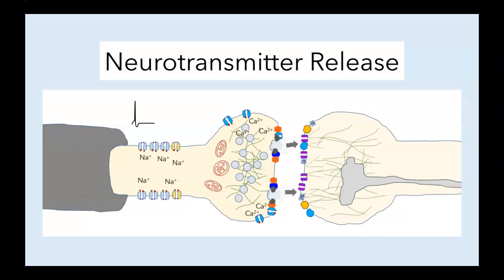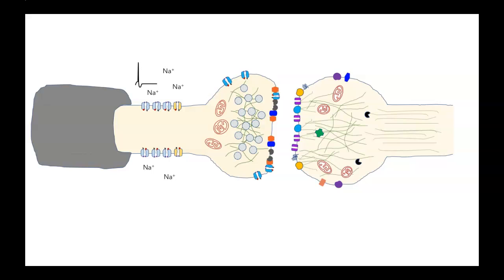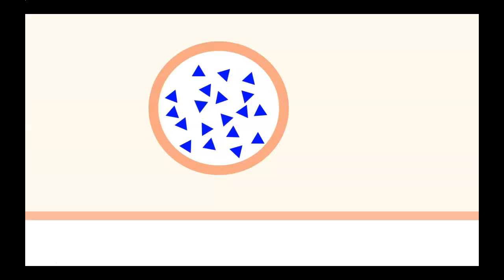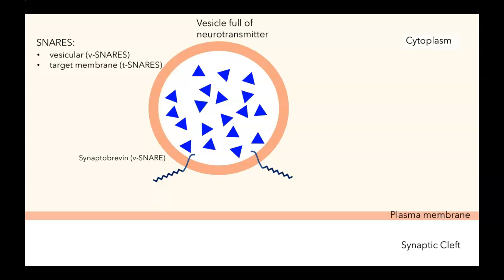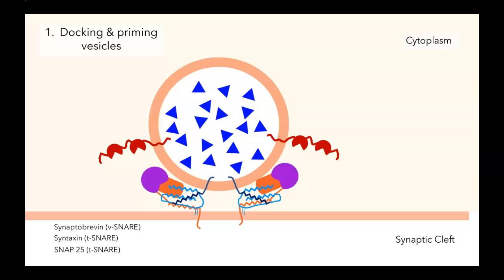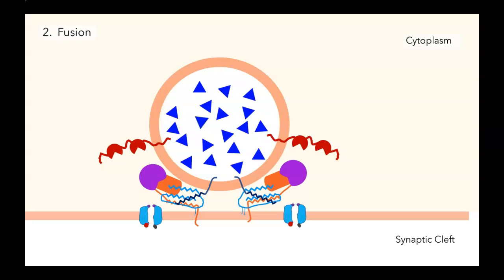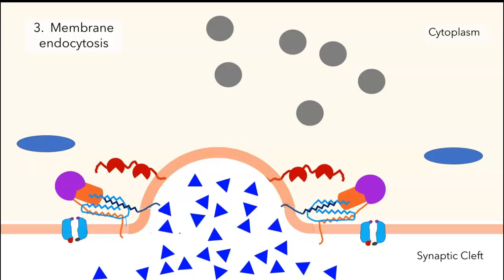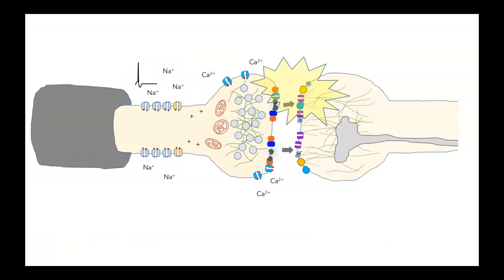Synaptic Vesicle Release